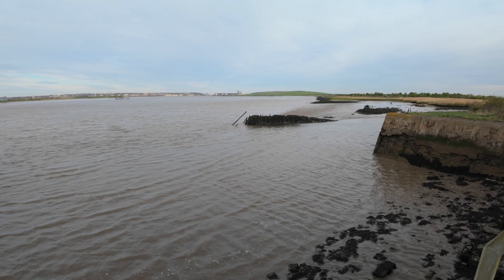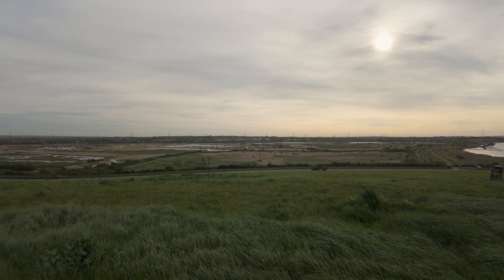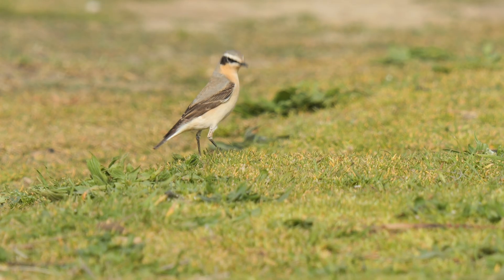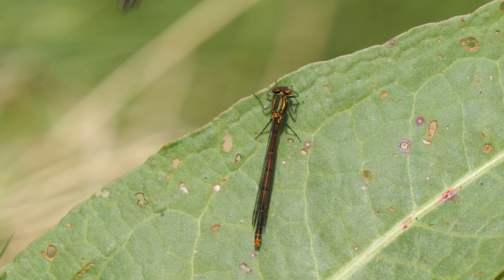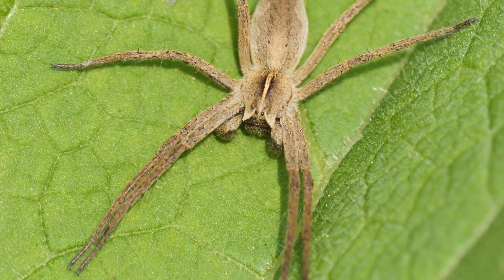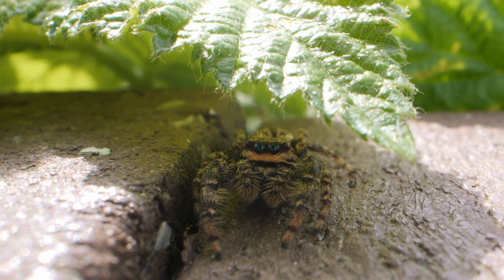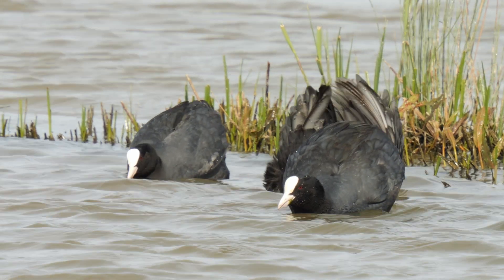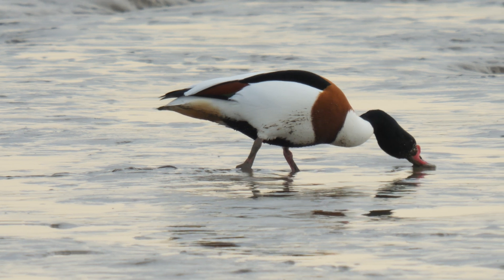Dawn to dusk at Rainham Marshes : Spring Wildlife - Linnet Singing, Wheatear and other wildlife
I spend all day at RSPB Rainham Marshes filming all the wildlife I can find: Singing Linnets, Beeflies, Tortoise Beetles, Brimstone Butterflies, Fencepost  Jumping Spider and more using my 3000mm set up - the Panasonic Gh6, Olympus 2x teleconverter, Om 150-400mm f4.5 + built in 1.25x tele, with 1.5x crop of pixel to pixel mode - giving me the equivalent of 3000mm in 4K